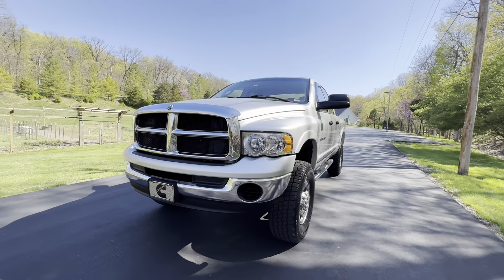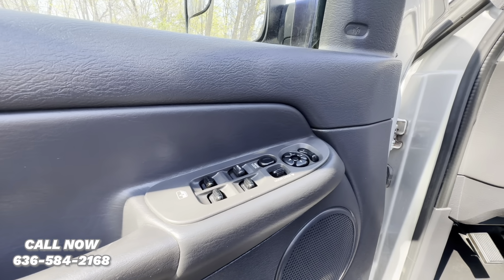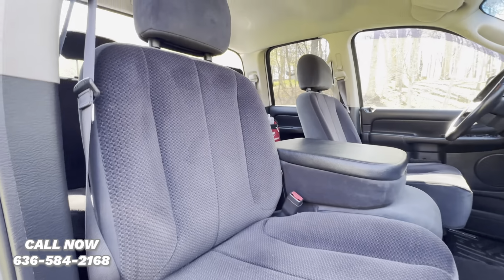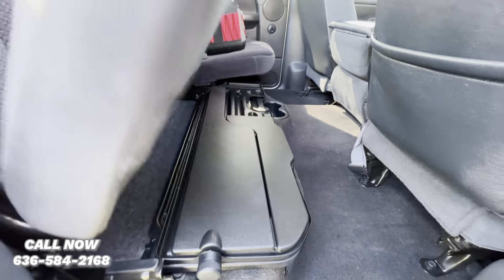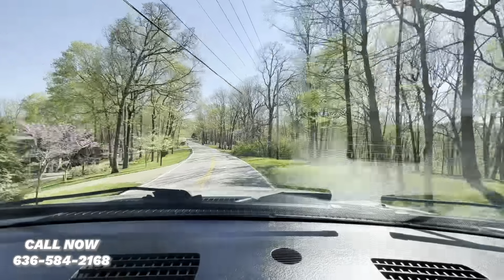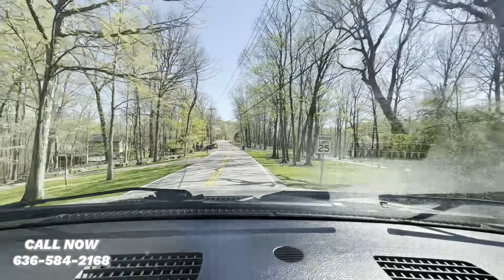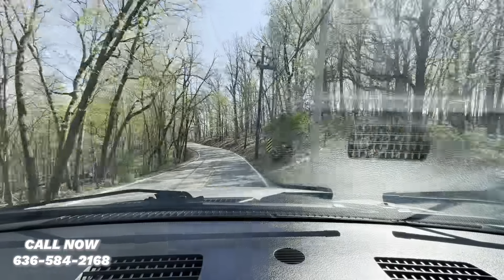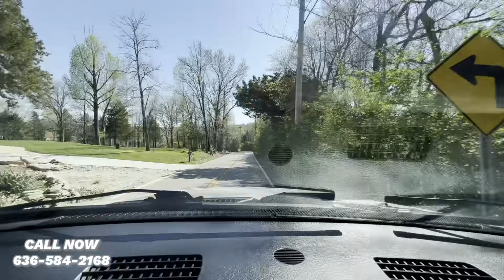5.9 Cummins: 2005 Dodge Ram 2500 SLT 5.98 Cummins with 116k Miles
SOLD! This truck has now sold, but we buy trucks like this. If you know of a 4×4 truck like this one for sale, we pay a finders fee.

To view our entire inventory of trucks for sale visit our